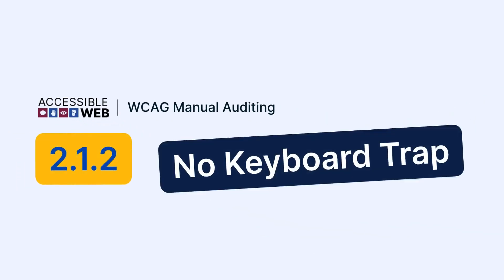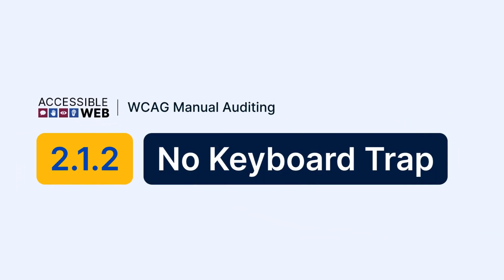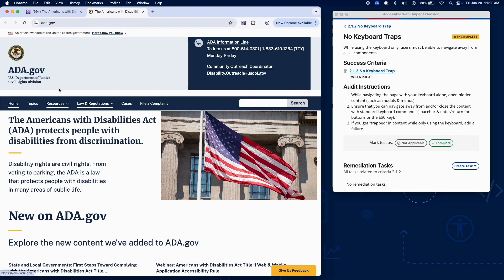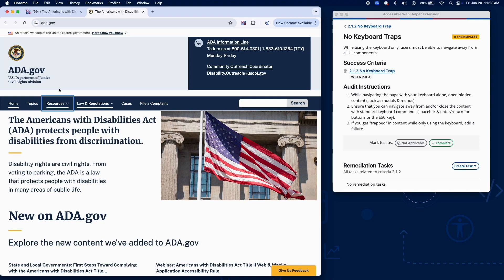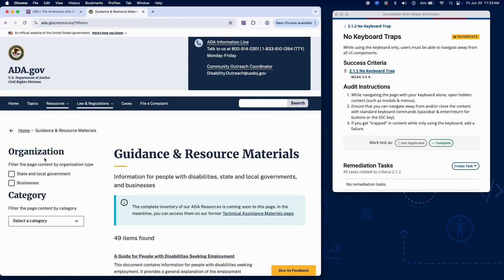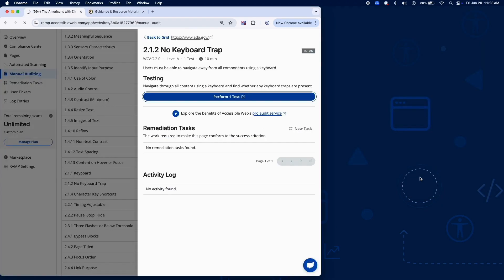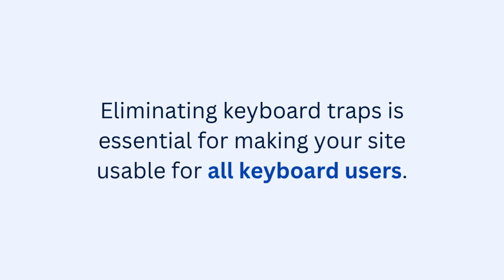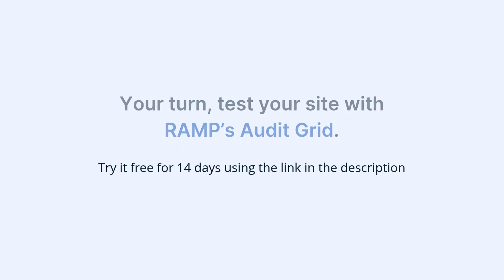Testing 2.1.2 No Keyboard Trap | Manual WCAG Auditing Tutorial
This week, we're focusing on WCAG Success Criterion 2.1.2 No Keyboard Trap. This criterion ensures that people who navigate with a keyboard can move into, through, and out of all interactive elements without getting stuck or needing a mouse to escape.